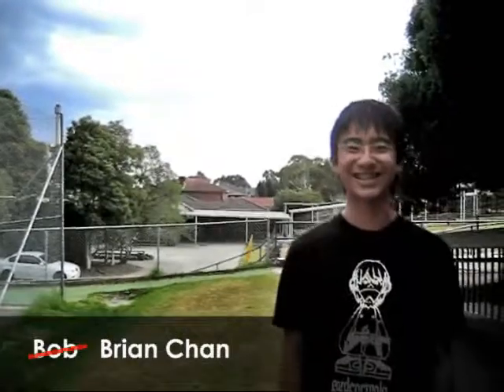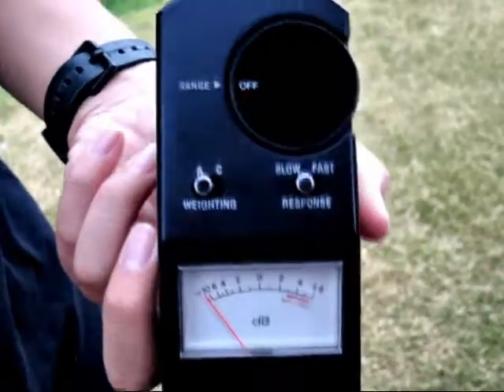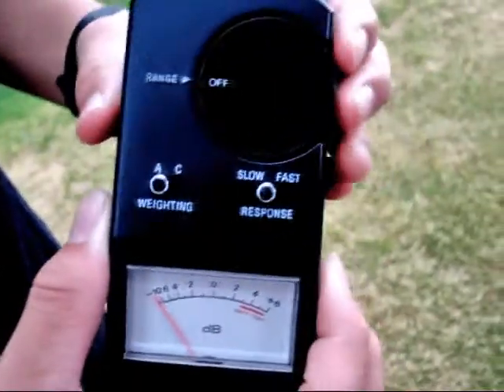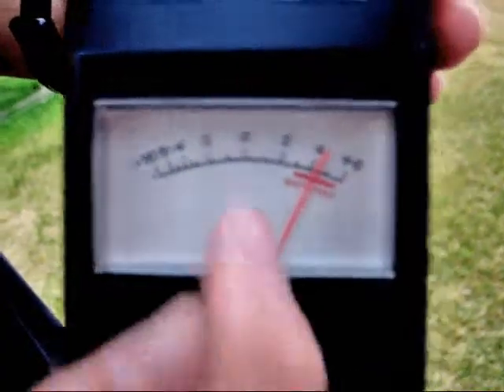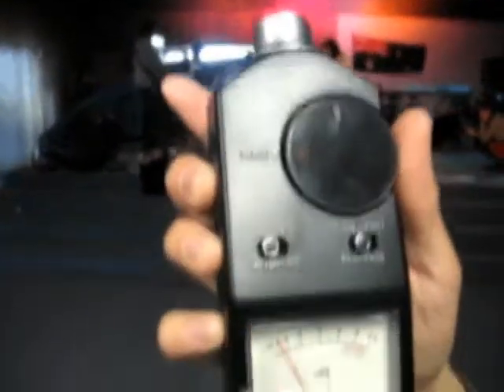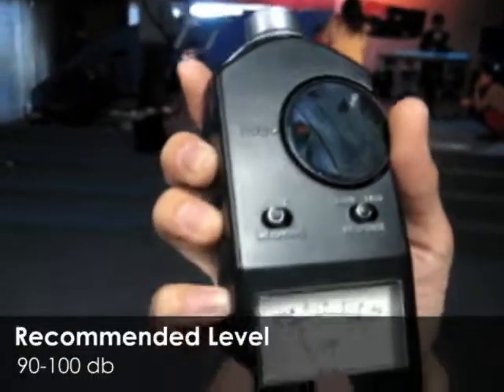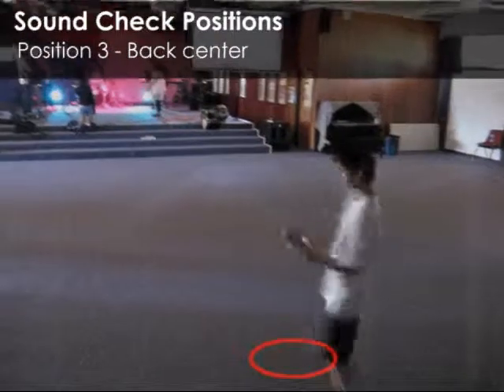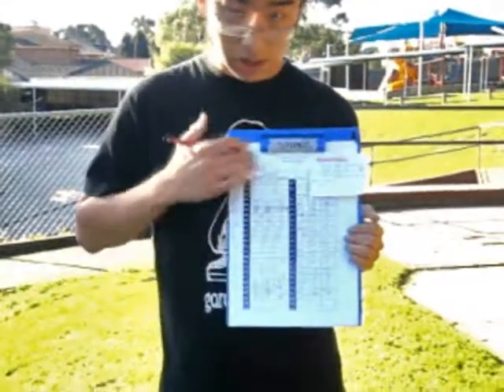e-manual: How to use the Sound Meter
Tutorial on how to use the 2G Sound Meter by Joseph, Brian and Nathan.